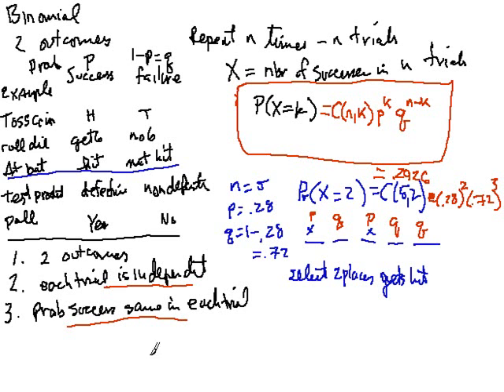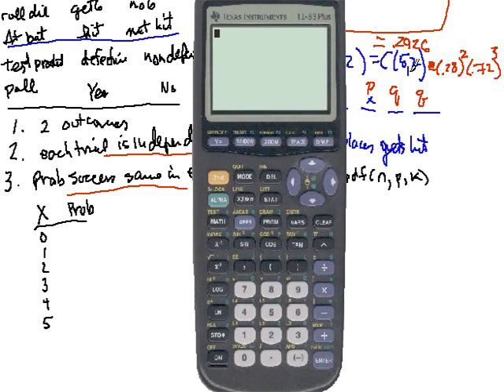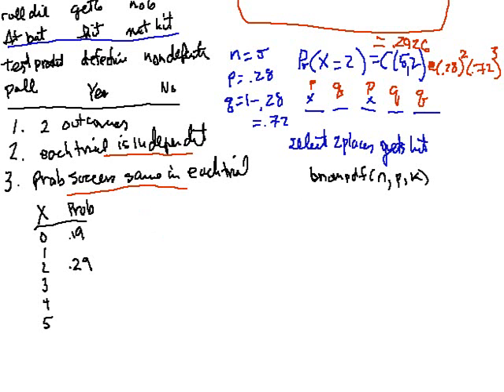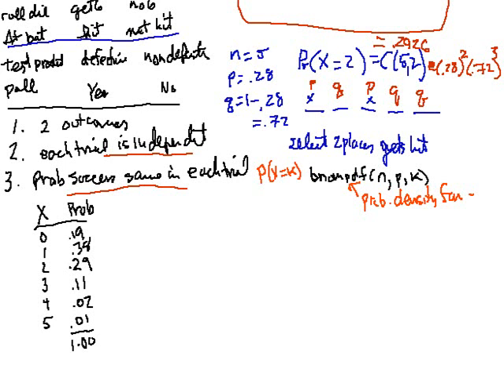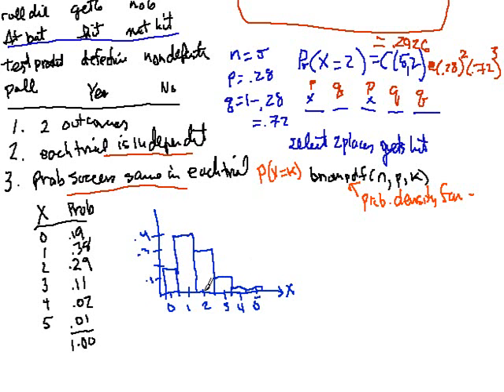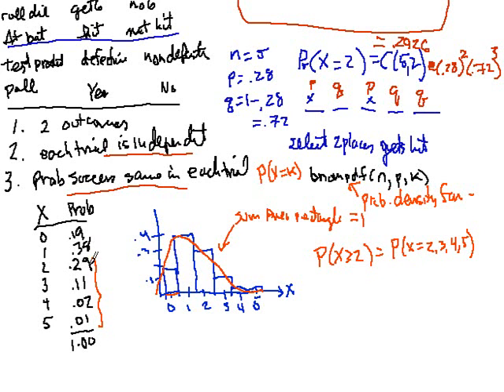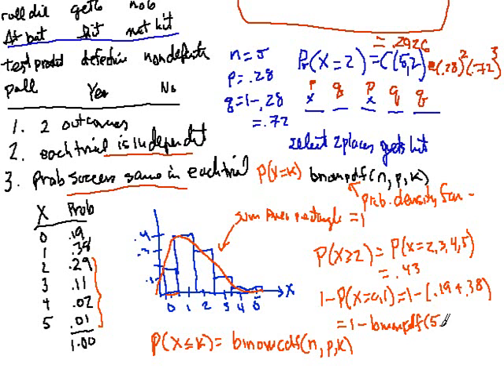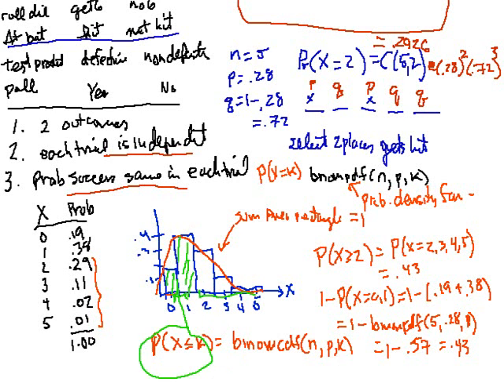Binomial Experiments Part 2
TI-83+ calculator used to compute the values of a binomial probability distribution